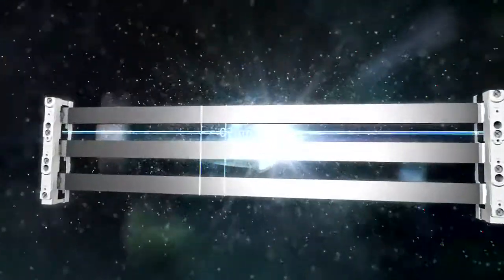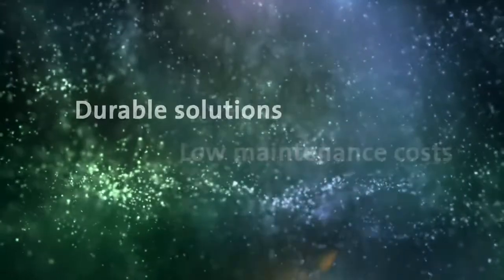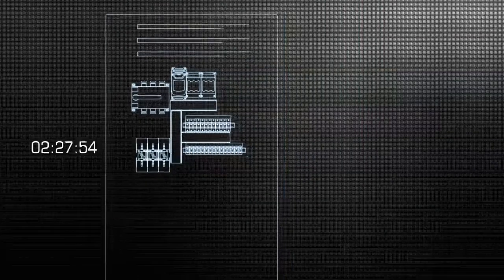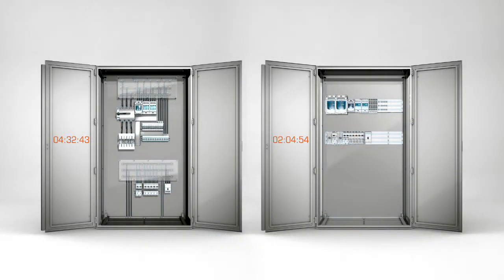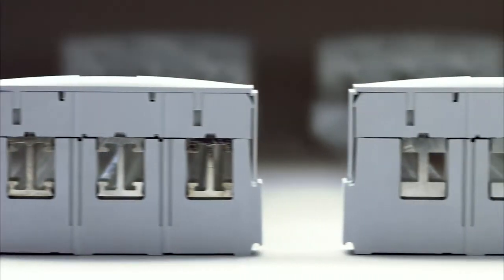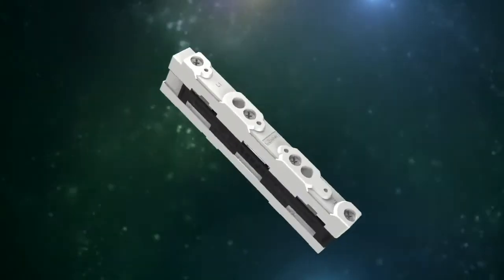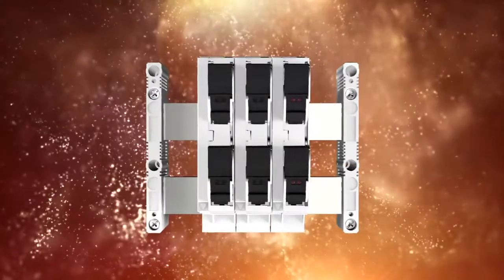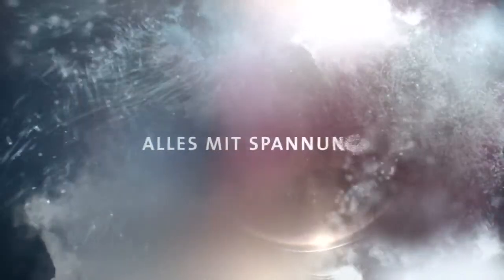60mm busbar sytem technology - 60Classic - Woehner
Around the world, more and more mechanical and plant engineering companies are relying on 60mm busbar system technology from Wöhner. With its consistently modular approach, this technology offers maximum safety, high flexibility, quick and easy mounting, low maintenance costs and durable solutions.